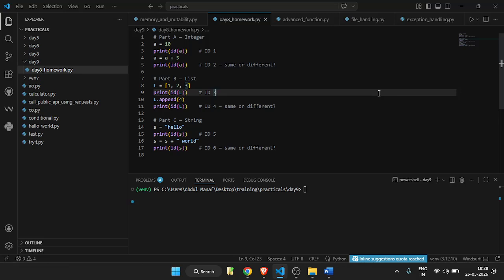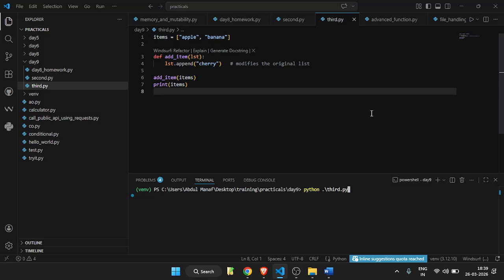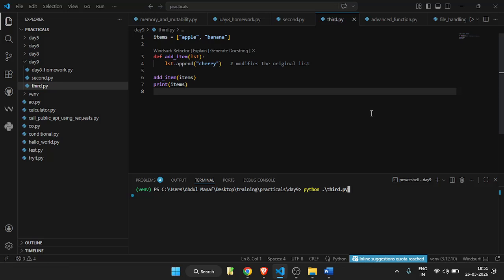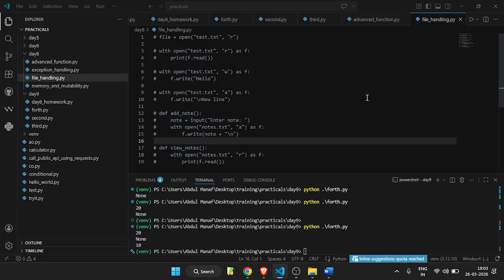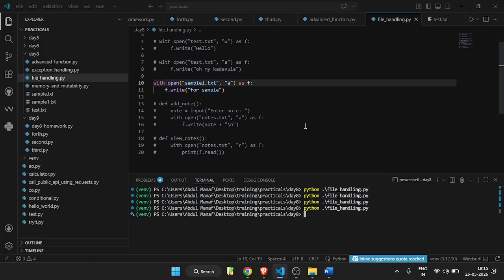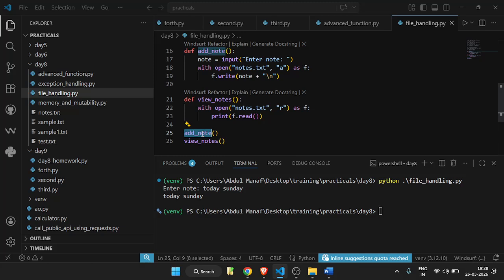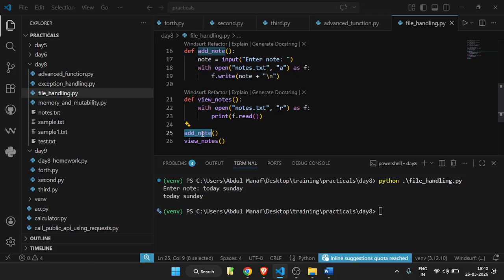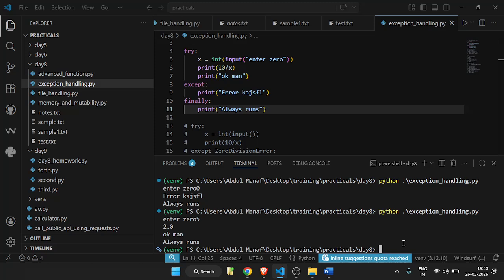class day 9